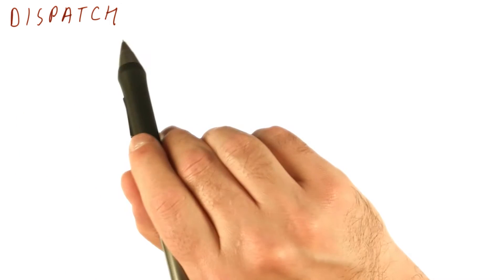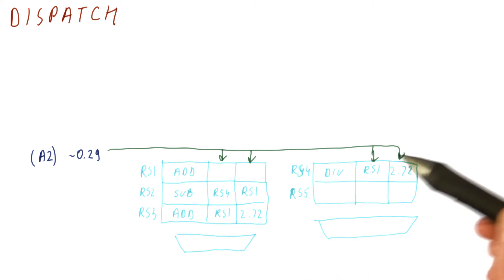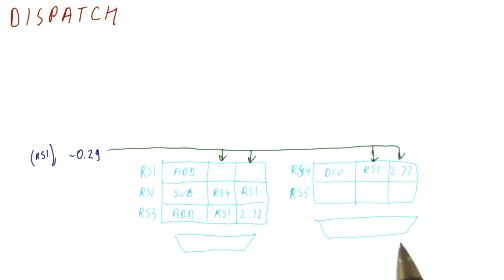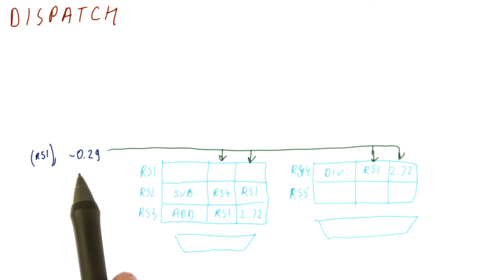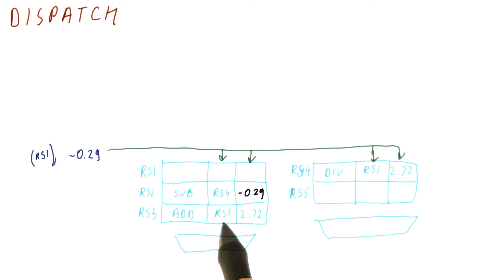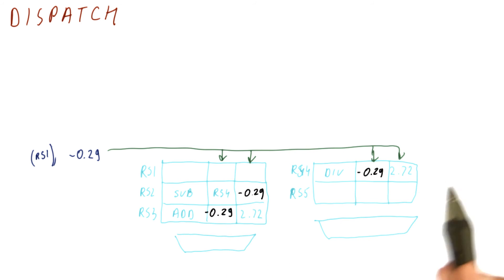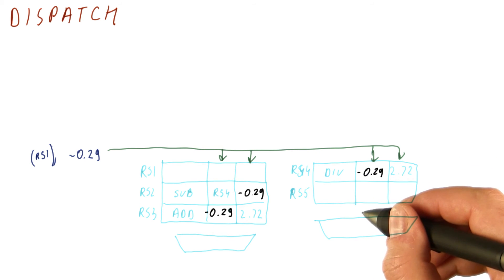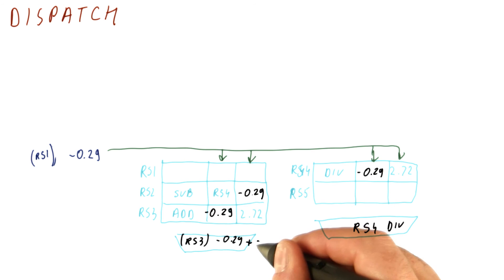Dispatch - Georgia Tech - HPCA: Part 2